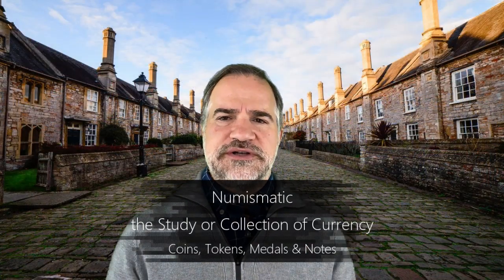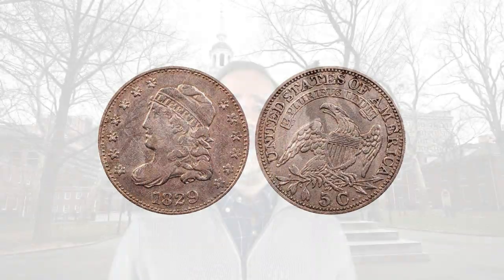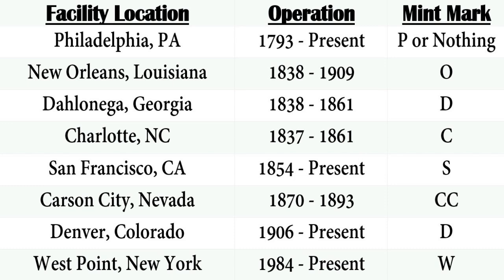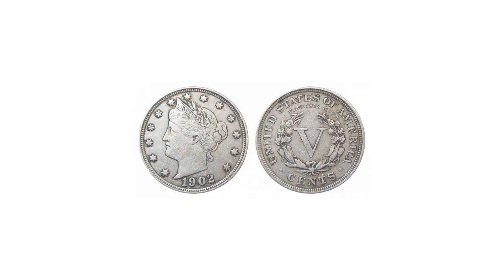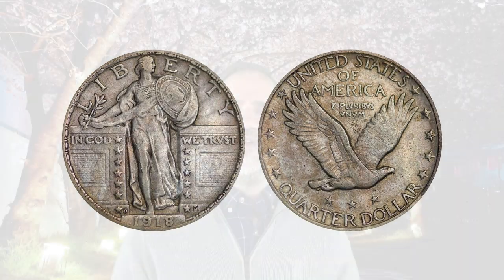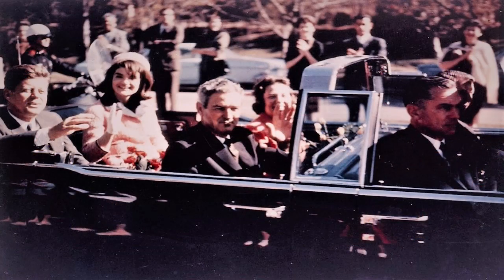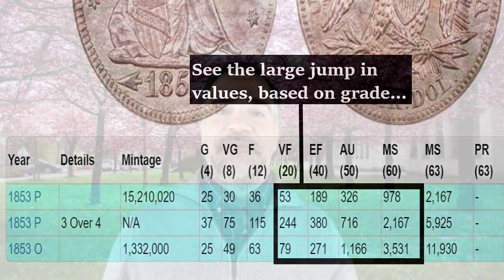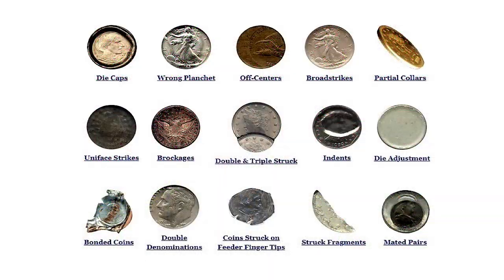Pocket Change ! The History of American Coins in the US PBS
Pocket Change: The History of American Coins PBS
Do you like History?  Fun Facts? STARZ Hit Show Outlander?  I don't know why I thru that in there but most likely as I was binge watching this Season while working on this post and Vlog.  I kept wondering "what coins or currency forms Jamie was using…" Now that I've alienated 2/3rds of my readers, tis post is going to be a lot of Historical Geek Facts, an "all-about US Coins" guide and really a "how to" on coin collecting…and, you may not have anything better to do today during your quarantine. So why not learn something new to you !
We will begin our journey with the origin of American Coins in the colonial period. Then…I'll guide you thru the latter half of 18th Century, all the changes in the 19th and 20th Century, and we will wrap it up in today's modern era. You will learn how to identify, find values and much more.  You might just come out of this, a coin expert, or…a little geekier than yesterday.
Sound good? Read On….To begin our journey thru the Numismatic History of the United States we must briefly visit America's COLONIAL PERIOD…first off, the word Numismatic, that just mean the study, or collection of currency…. coins, tokens, paper money and related objects….
So, lets back to our early origins…I am talking pre-Revolutionary War and the Colonial Period in the Americas.  There was some Colonial Currency at the time, but it was non-Standardized to say the least. Most of your English colonists had simply continued their use of the common British currency of the period. The Pound, Shilling, and Pence….but, as the colonies began to break away commerce from England, these radical colonists began to print their more of their own currency. This proved to be a much better way to support the growth of their new colonies, and give the proverbial "Ye Old Finger," to the Crown.
It remained this way, well after the end of the Revolutionary War in 1783.
The fact is, it was not until The Coinage Act of 1792, 9 years later, that the United States Mint was Established. And the rest is history…
However, the first coin to actually be minted or produced, was The 1792 Half Dime. And there is a legend that the silver in these 1st half dimes actually came from Martha Washington's silverware.
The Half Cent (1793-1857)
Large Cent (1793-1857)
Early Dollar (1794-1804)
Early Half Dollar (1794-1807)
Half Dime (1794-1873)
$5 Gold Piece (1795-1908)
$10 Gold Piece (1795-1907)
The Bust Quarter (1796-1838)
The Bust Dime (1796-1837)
And $2½ Gold Piece (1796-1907)
1807 Capped Bust Half Dollar…
The Double Eagle $20 Gold Piece.
The Three Cents Silver  (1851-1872)
$3 Gold Piece known as "The Indian Princess" (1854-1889)
Flying Eagle Cent
Indian Cents of Indian Head Penny
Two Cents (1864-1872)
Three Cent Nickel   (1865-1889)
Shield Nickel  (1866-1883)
US Trade Dollar.
Morgan Silver Dollars
 Twenty Cent Piece of  (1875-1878)
1879 $4 Gold Stella (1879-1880)
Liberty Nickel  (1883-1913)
1913 V Nickel.  Only 5 are known to exist

Charles E Barber
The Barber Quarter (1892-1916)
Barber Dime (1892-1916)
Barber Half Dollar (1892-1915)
$10 Indian
$20 St. Gaudens
$2½ Gold Indian
$5 Gold Indian
1909 the Lincoln Cent also known as The Wheat Penny
The 1909-S Lincoln Penny
A 1909-S VDB Lincoln Penny a
James Earle Fraser
Buffalo Nickel
1936 and 37 Three Legged Buffalo
 "The End of the Trail"
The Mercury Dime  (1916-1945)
Walking Liberty Half Dollar   (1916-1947) x
And the Standing Liberty Quarter (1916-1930)
1921, the Peace Dollar
Anthony De Francisci
Washington Quarter
Memorial Cent
1943 Lincoln Memorial Penny
The 1943 Bronze Penny
The Jefferson Nickel
Nellie Tayloe Ross
The Franklin Half Dollar (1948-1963)
Roosevelt Dime
John R Sinnock
The Kennedy Half Dollar
The Eisenhower Dollar
Susan B. Anthony Dollar (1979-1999)
Golden Dollars
The Sacagawea Dollar
Presidential Dollars
Lincoln Shield Penny (2010-present)

Grading System
Coin Grading Services
(P-1) Poor
(FR-2) Fair
(G-4) Good
(VG-8) Very Good
(F-12) Fine
(VF-20) Very Fine
(EF-40) Extremely Fine
(AU-50) Almost Uncirculated
(AU-58)
(MS-60) Mint State
(MS-63)
(MS-65)
(MS-68)
(MS-69)
(MS-70) Mint State Perfect
Errors
Double & Triple Strikes Errors and the Off Centers

 @Antiques Roadshow PBS   @Dr. Lori   @What The Hales
 numismatics